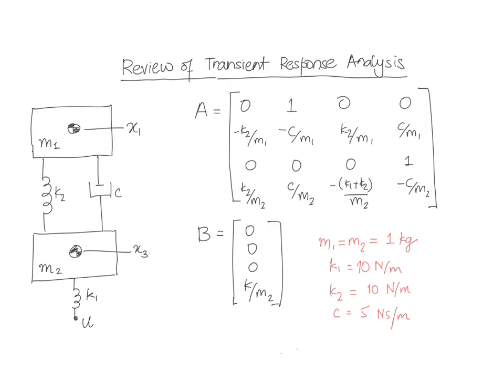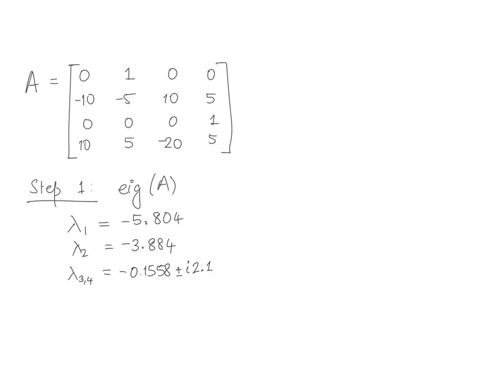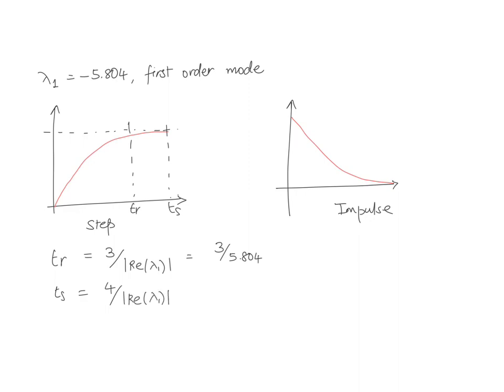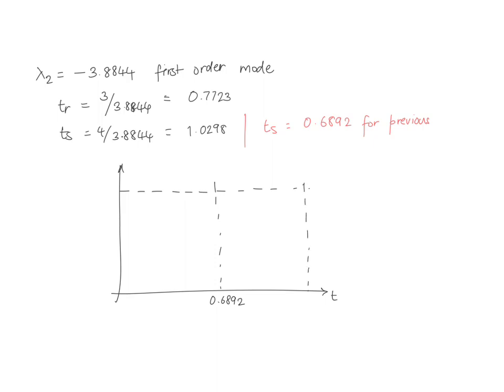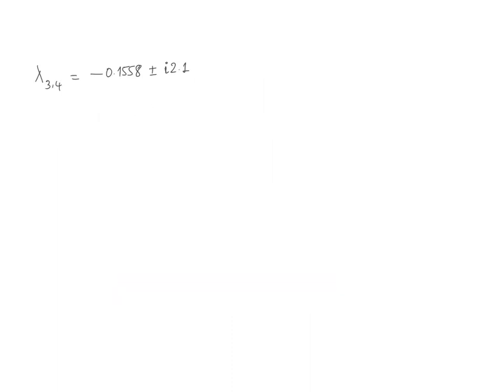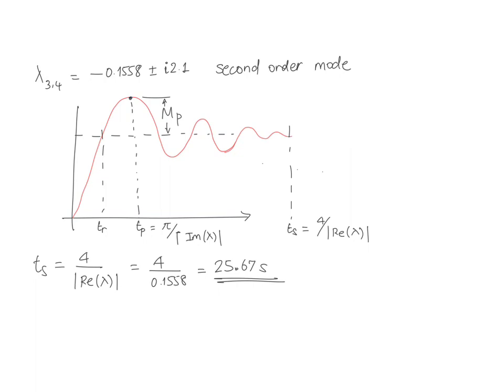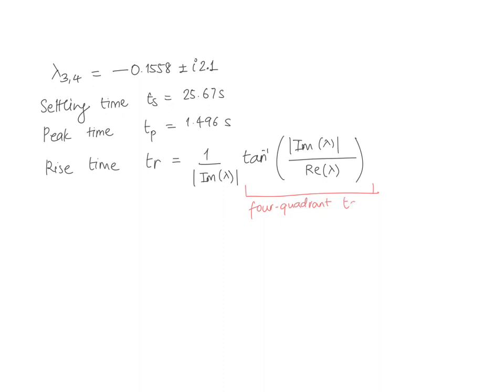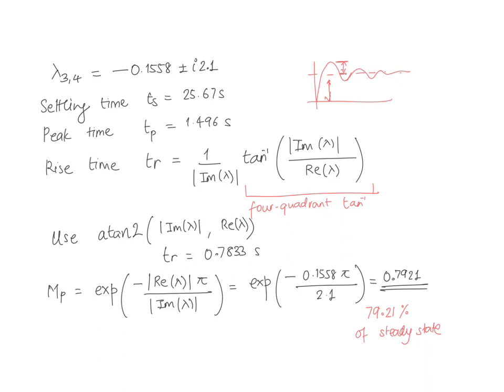Transient Response O